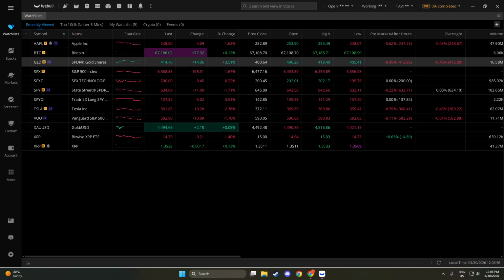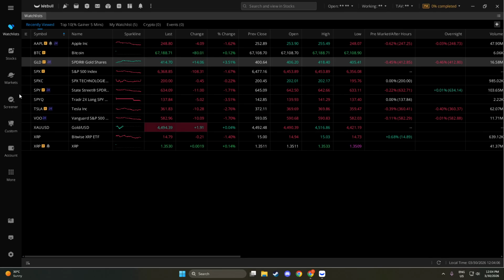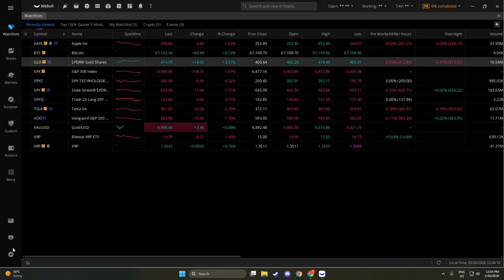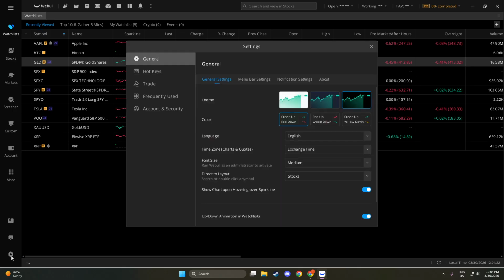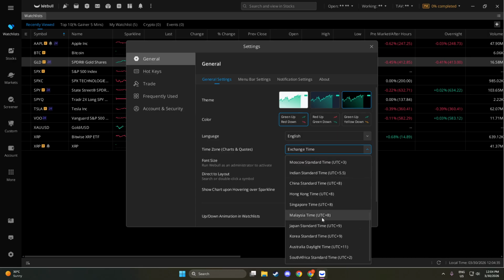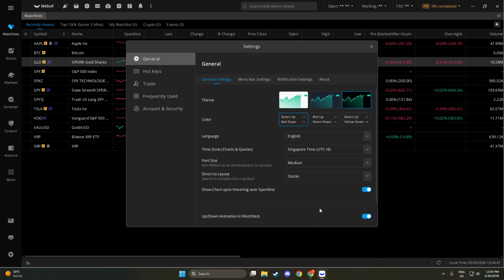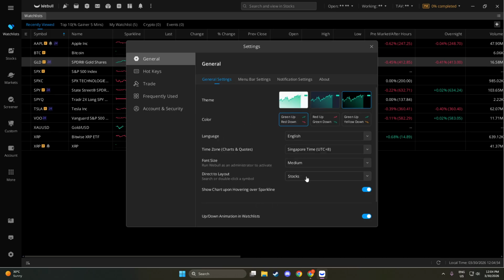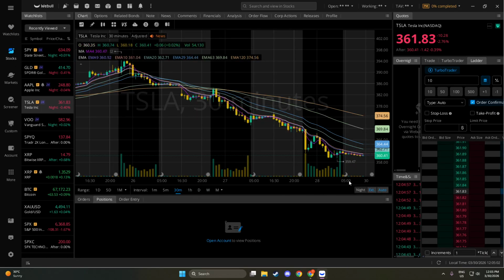How to Change Webull Time Zone [2026 Full Guide]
How to Change Webull Time Zone

In this video, we show you exactly how to change Webull time zone settings to ensure your charts and market data align with your local time or preferred trading session. We explore the essential configuration menus within the desktop terminal and mobile application to ensure your technical analysis and candle closes are displayed accurately across all devices.

Synchronizing your platform’s clock is a vital step for accurately tracking market open and close times, especially when trading during extended hours or across different global exchanges. We focus on the importance of utilizing the appearance and layout settings to modify the time display parameters, which allows for a more intuitive charting experience and ensures that your indicators and price action timestamps reflect your specific geographic location or the exchange's native time.

Technical Specs:
Software: Webull; Feature: Charting & System Settings